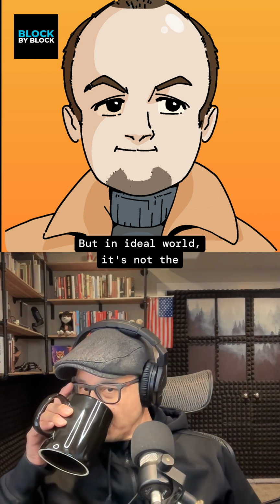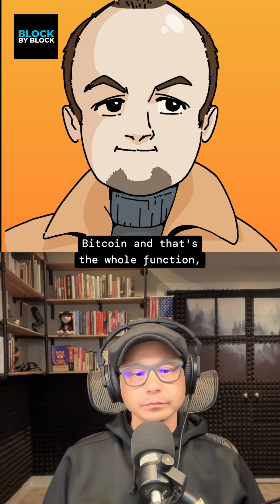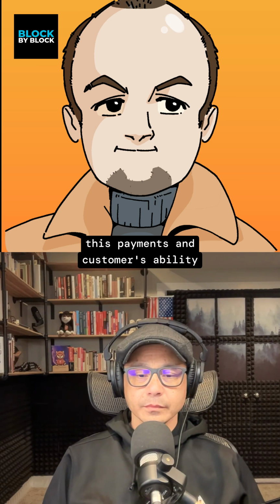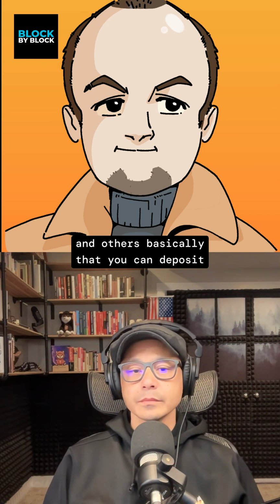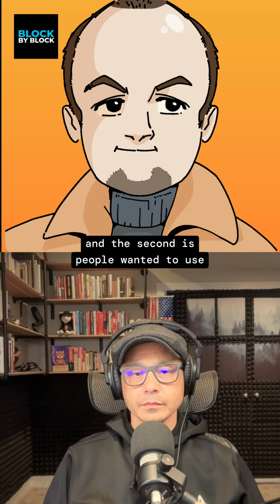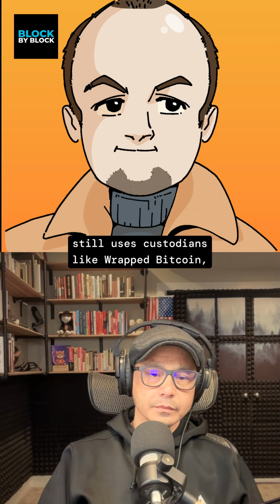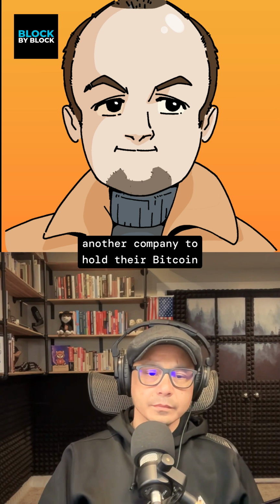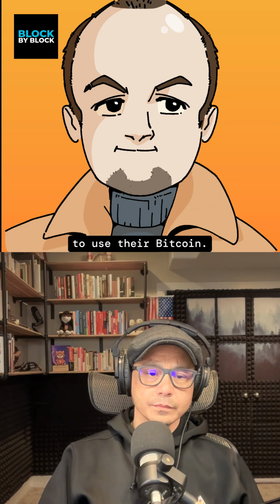Citrea--Bitcoin ZK Rollup with Orkun Kilic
ZK on Bitcoin? Orkun Mahir Kılıç from Citrea unveils Citrea's ZK Rollup, unlocking Bitcoin's programmability for the first time! Curious how this changes crypto? Learn how it boosts scalability and functionality. Full episode drops soon!

Transcript:

Block By Block

Maybe I could give you a maybe I could just tease that up a little bit. So you've described Citrea as Bitcoin's first ZK roll up. So for listeners who aren't tech experts, how would you explain in simple terms what that means and why making Bitcoin more programmable is important or a big deal?

Orkun Kilic | Citrea

Yeah, the ZK rollup is basically how we make Bitcoin programmable. But in ideal world, it's not the important piece, but currently it's important because so far people think Bitcoin is a very limited blockchain where you can only send and receive Bitcoin and that's the whole function, right? That caused some issues. The mainly the lack of scalability around this payments and customer's ability led to use of custodians.

In the last cycle we saw BlockFi, Celsius and others basically that you can deposit your Bitcoin, it's very easy to use but you don't actually own the Bitcoin in that platforms. That was the one weakness of Bitcoin and the second is people wanted to use their Bitcoin in DeFi and then they have to move their Bitcoin over Ethereum which still uses custodians like Wrapped Bitcoin, like TBTC, right? They use Bitgo, so they actually trust another company to hold their Bitcoin which still involves the trust.

But over these years, like the last 10 years, show us that people actually want to use their Bitcoin. Buy and hold is one strategy. But even if holding on Bitcoin is really hard, have you ever used like a Bitcoin wallet? It's really painful to use those wallets. And then we realized, okay, what if we can actually make Bitcoin more usable? That is tied to be making Bitcoin more programmable, because if you are making it programmable, then you can have account abstraction, like very easy to use smart contract accounts.

Spending limits, social recovery, those kind of stuff can be added on top. And then we started researching ways around how to make Bitcoin programmable. And basically a Zero Knowledge rollup is the best way of doing it because it doesn't involve any trust assumption rather than the math. ZK basically allows us to mathematically prove that something happened on Citrea and then verify that results on Bitcoin, which means

If you are already trusting Bitcoin, which means if you have a Bitcoin node, then this doesn't include any other trust assumption. It's just pure math that you are doing and then Bitcoin becomes programmable without changing Bitcoin, without introducing more complexities. We just built the system. You transact on top, you do DeFi on top, you hold your Bitcoin there, you have very advanced social recovery and other features and everything you do is actually getting verified on Bitcoin.